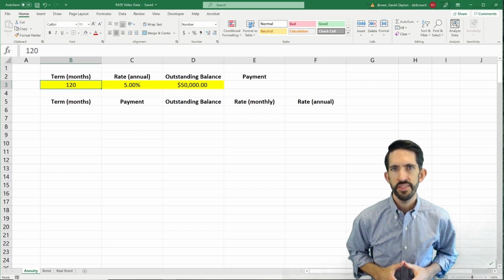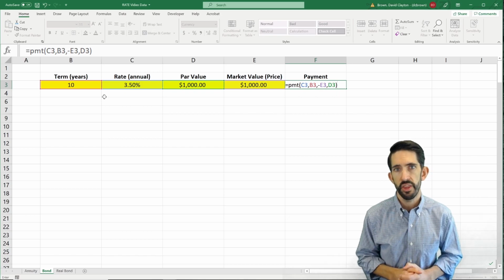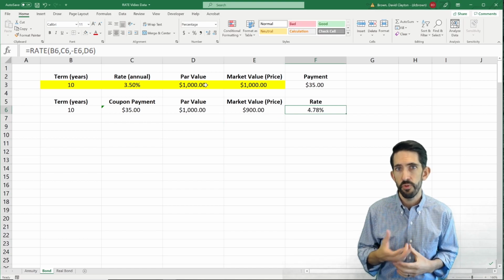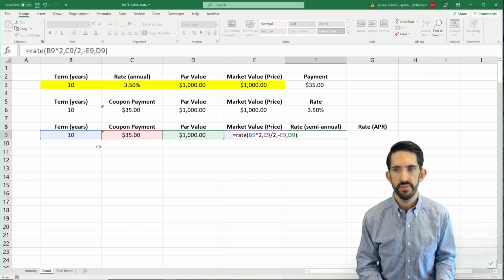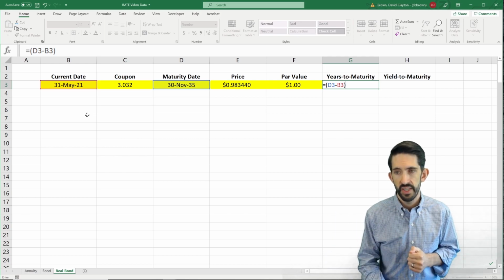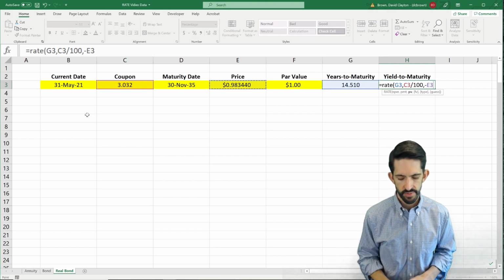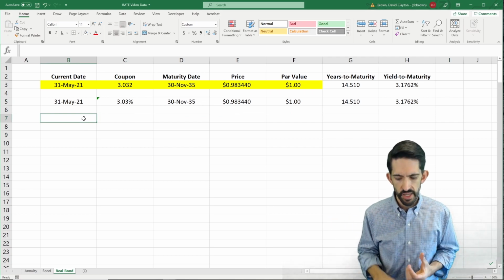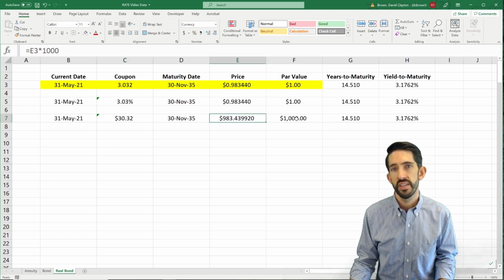RATE Function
This video shows how to use the RATE function and discusses how to use RATE in loan or bond pricing calculations with various compounding periods.